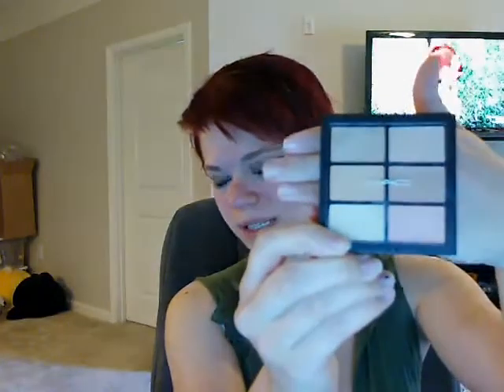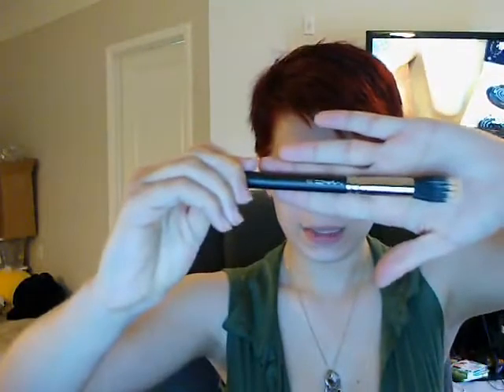Foundation Tutorial for Rosacea!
Hey, everyone! So, I have rosacea and I noticed there aren't that many tutorials on youtube on how to cover up the red bumpy pile of awful that is rosacea. I happen to have a foundation routine that works really well, so I thought...why not share it with the world! Sorry if it seems sloppy. I recorded it in a format that wouldn't upload to my editor, so I couldn't edit it. Here's a list of the products I used listed in the order I used them. Good luck and enjoy!

-Boiing Concealer by Benefit (purchased at Sephora) Color 01
-MAC Pro Conceal and Correct Palate in Light (used pale yellow color on bottom left hand side)
-MAC Matchmaster Foundation SPF 15 in Color #1.5
-Blush by Elf in color "Tickled Pink"
-MAC Mineralize Skin Finish Natural Powder in shade Medium